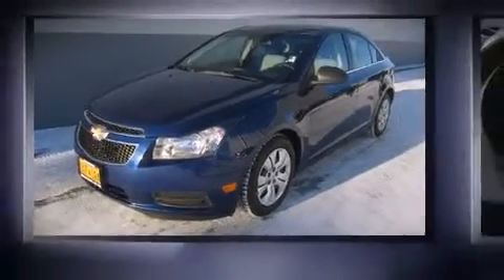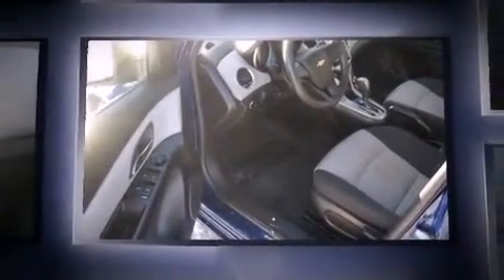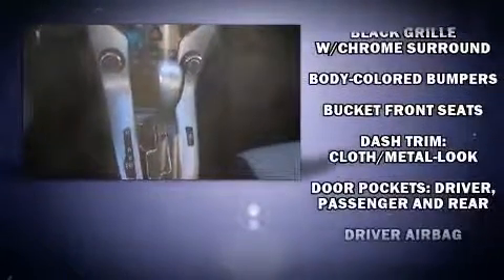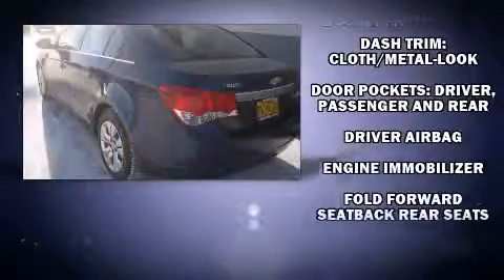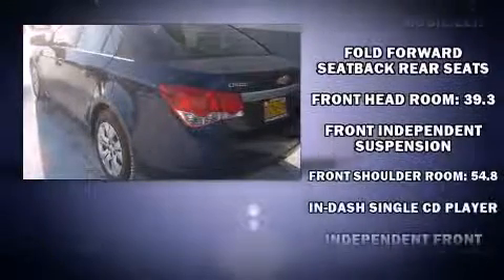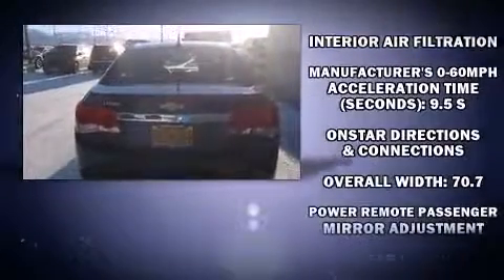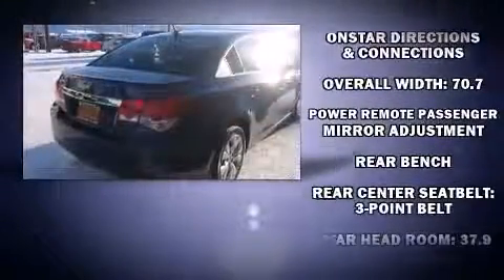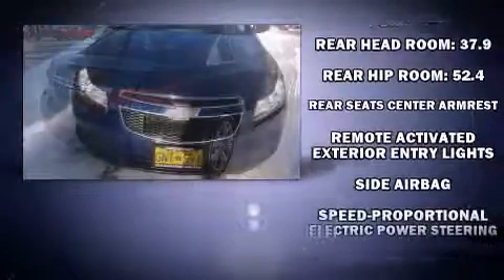2012 Chevrolet Cruze LS in Anchorage, AK 99501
Step into the 2012 Chevrolet Cruze. With just over 35,000 miles on the odometer, this 4 door sedan prioritizes comfort, safety and convenience. Smooth gearshifts are achieved thanks to the 1.8 liter 4 cylinder engine, and for added security, dynamic Stability Control supplements the drivetrain. Chevrolet infused the interior with top shelf amenities, such as: delay-off headlights, a trip computer, an outside temperature display, front bucket seats, tilt steering wheel, power windows, and remote keyless entry. In the event of a rollover collision, side curtain airbags provide additional protection for outboard seated passengers. We pride ourselves on providing excellent customer service. Please don't hesitate to give us a call.